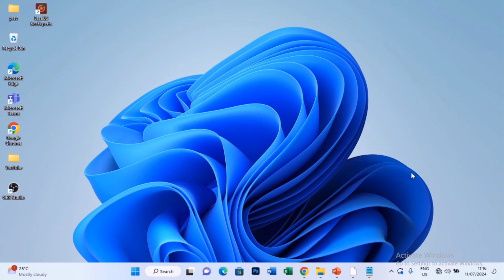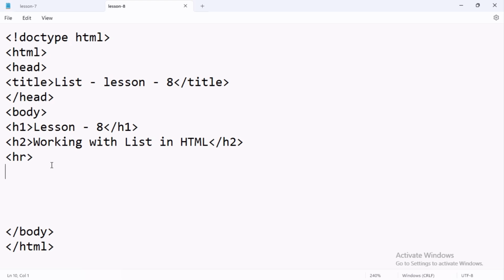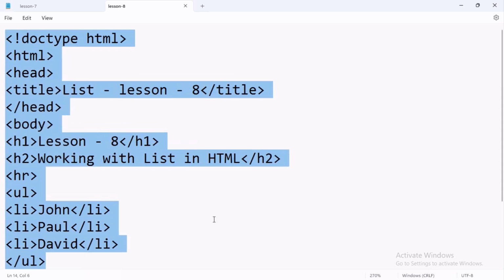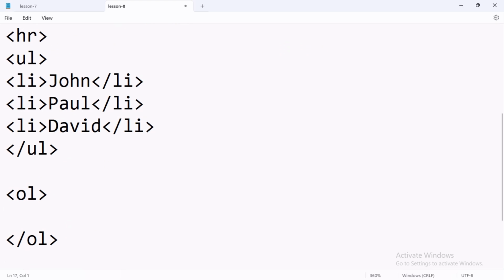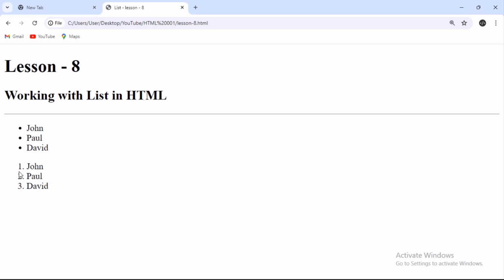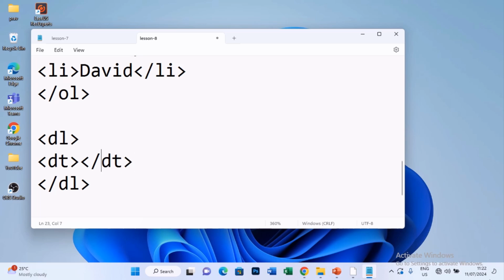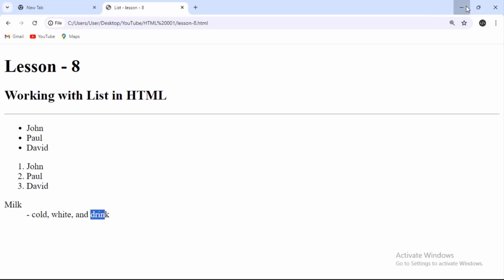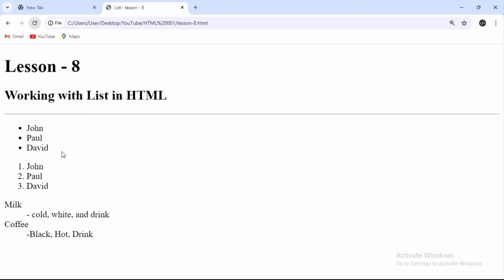Lesson 8 LIST Element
List Element